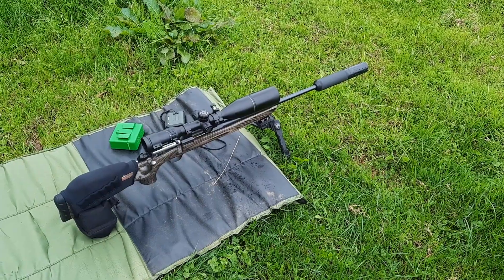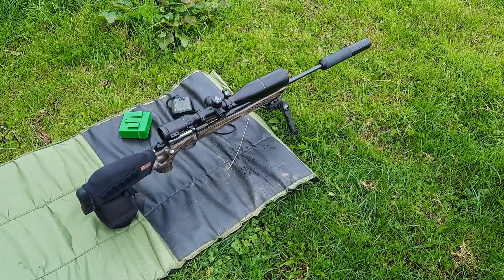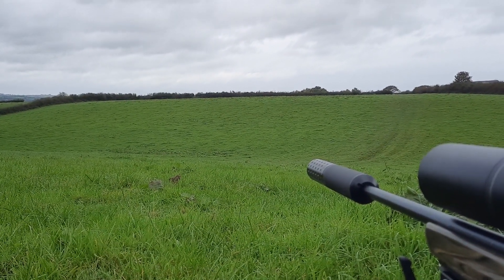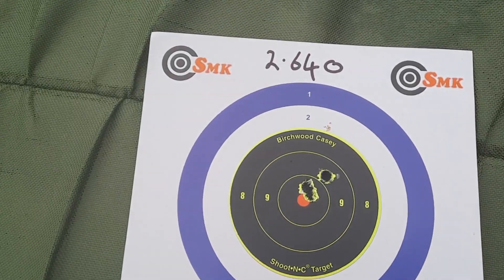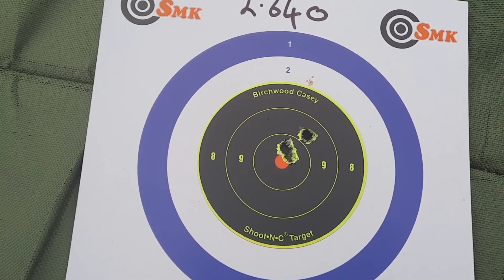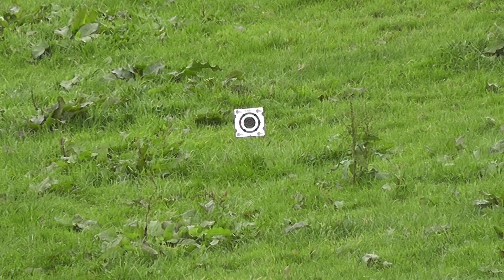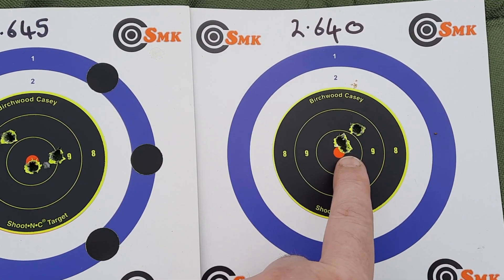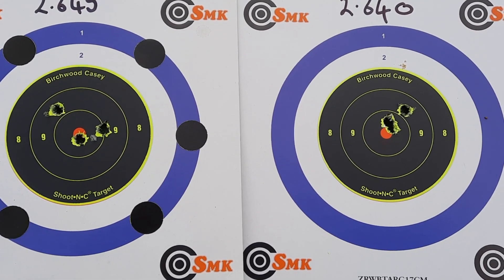reloading part 2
Part two of my reloading video, today we will shoot two different seating depths to see how it affects accuracy. will also give me an idea of which way ( longer or shorter ) to go to get the best accuracy.

Rifle: Browning XBOLT Eclipse
Calibre: .243
Scope: Hawk sidewinder two 6-24x56
Sound mod: wildcat evolution
Bipod: Accutak

Reloading parts
CCI 200 large rifle primers
N140 powder
Lapua Brass
Hornaday 65gn Vmax